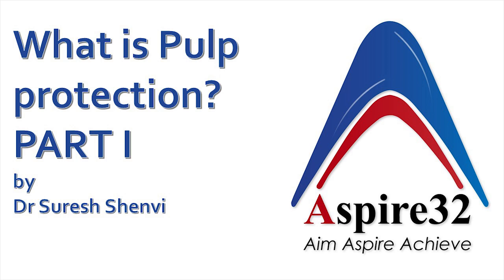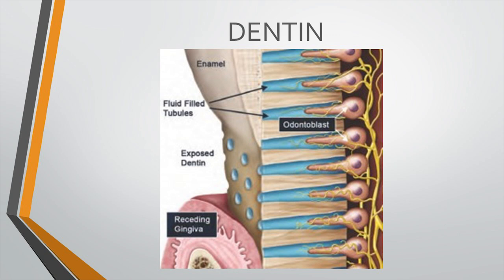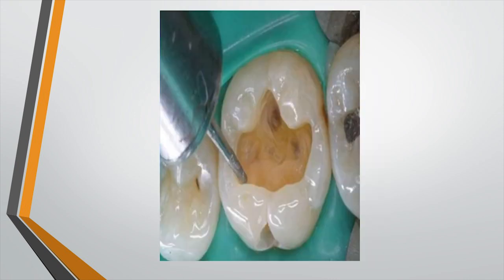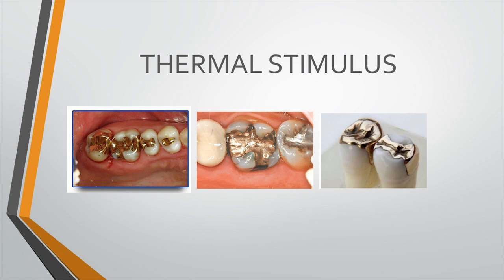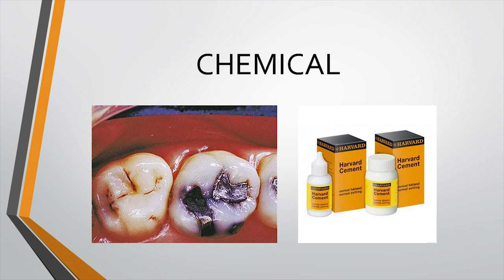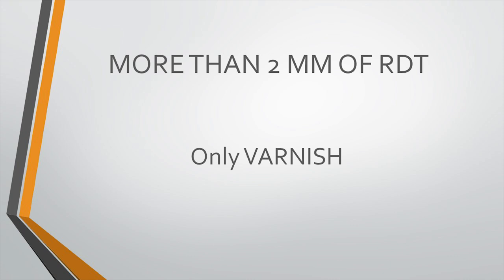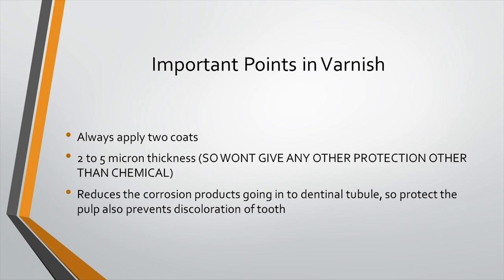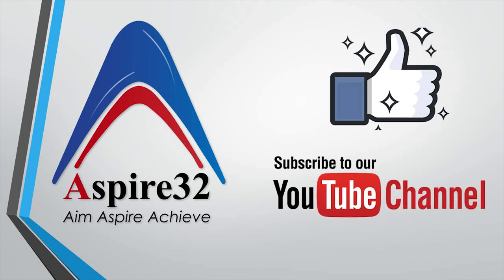Pulp Protection Simplified | Varnish | Part 1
This 1st Part of the video by Aspire32 is on Cavity Varnish,  a part of an ongoing series for dental students' with an aim to help them understand the various clinical situation for placing a dental cement base under restoration for Pulp Protection. This video concentrates on a specific clinical situation why and when the dental varnish should be applied and the mechanism of pulp protection provided by the same. Pulp Protection is an important topic from Endodontics and Operative Dentistry. Easy dentistry at Aspire32 helps grasp such topics of Dentistry in the simplest possible way for dental students and dentists.

Link for Complete Playlist on Pulp Capping ( Pulp Protection, Direct and Indirect Pulp capping)